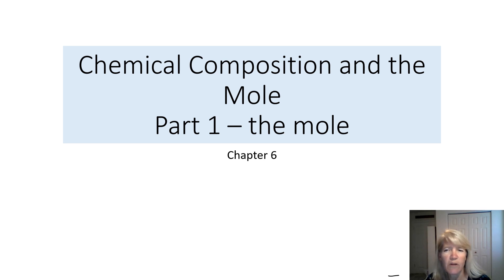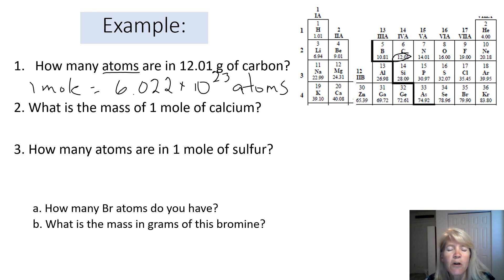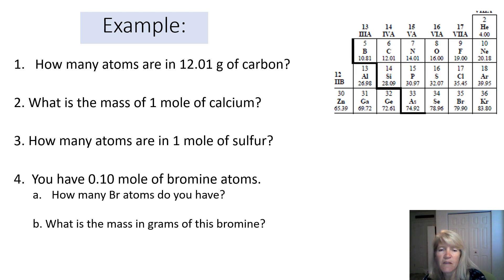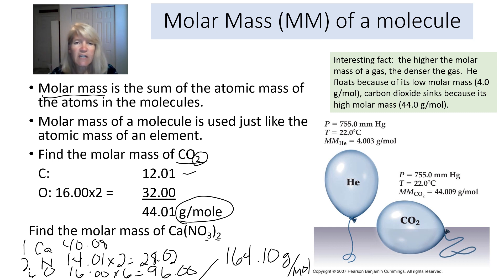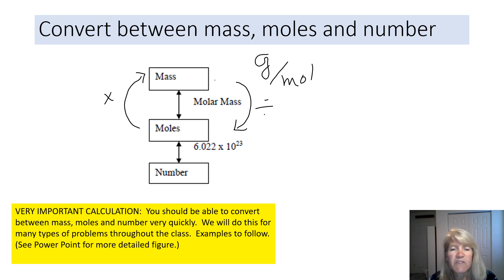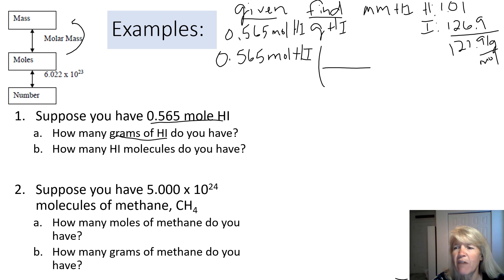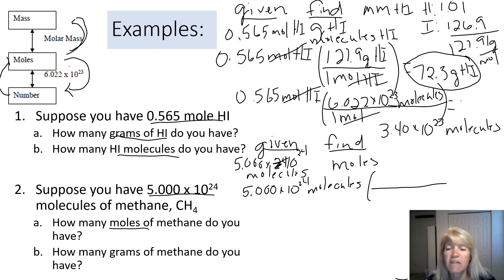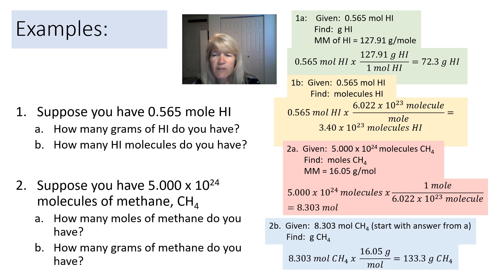6 mole video part 1 gram to mole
convert mole to gram and number of atoms